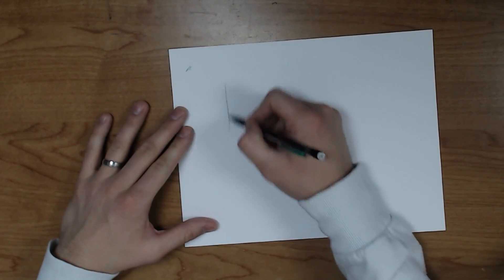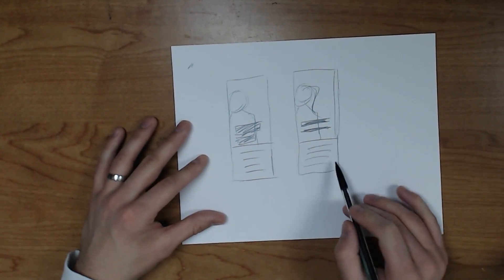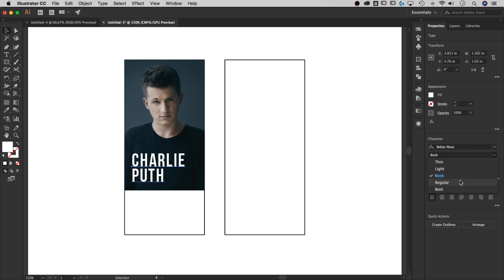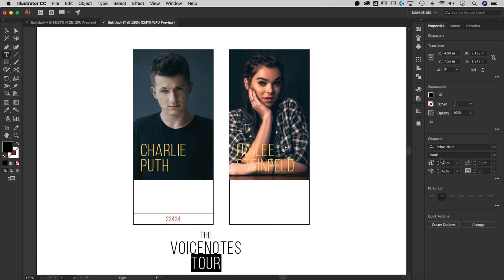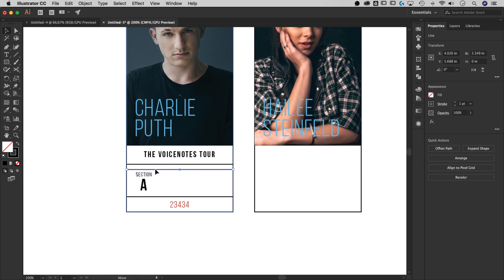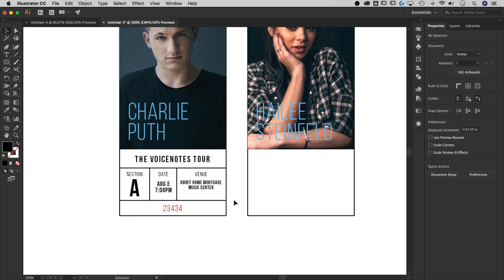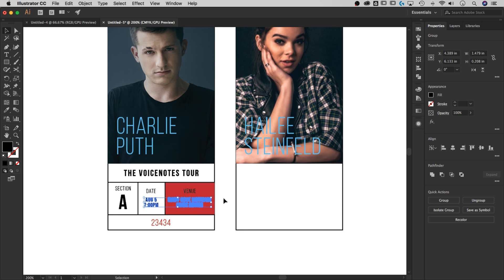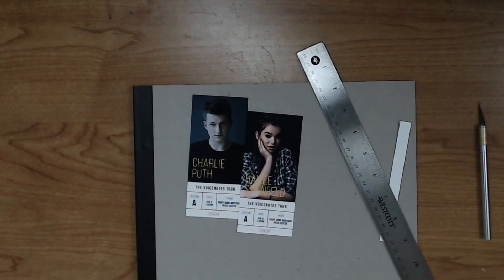Fake Charlie Puth Concert Tickets | Graphic Design Process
I decided to design fake concert tickets to put in my wife's Valentine's Day card. DON'T WORRY I bought the real tickets haha! This is how graphic designers present gifts to their significant others. Join me in the graphic design process of designing fake concert tickets for the Charlie Puth and Hailee Steinfeld Voicenotes Tour.